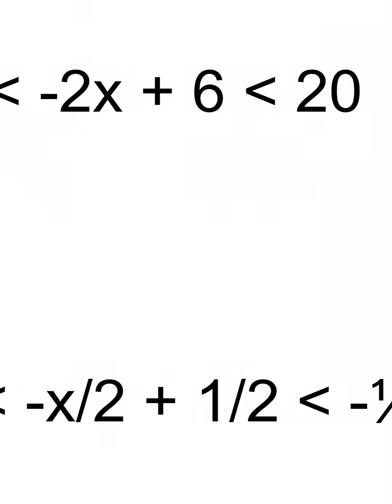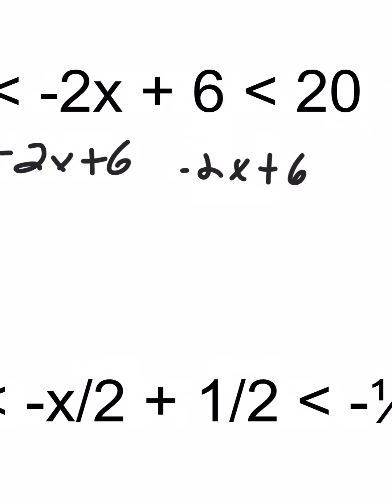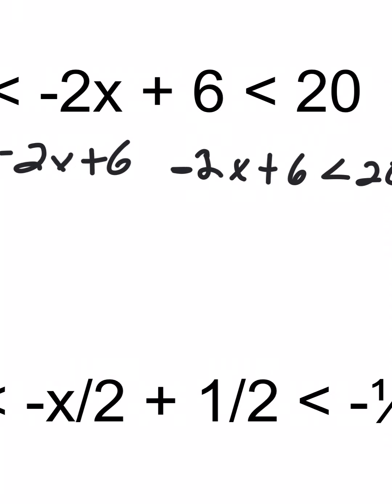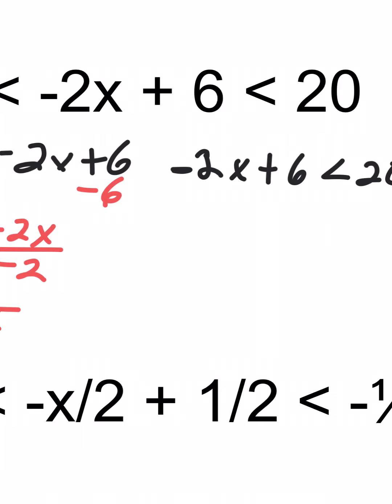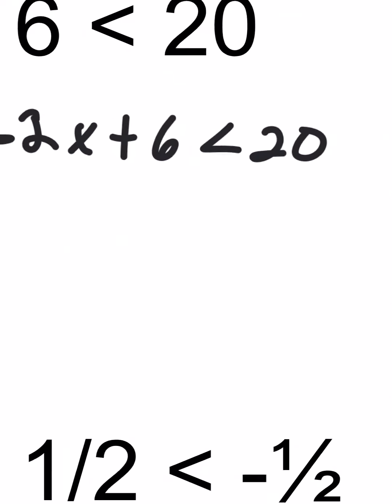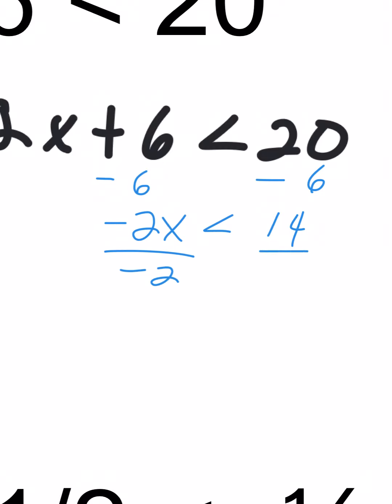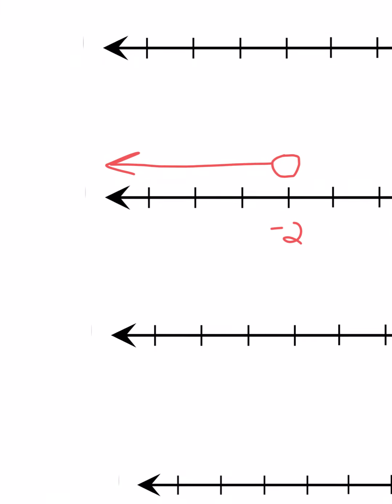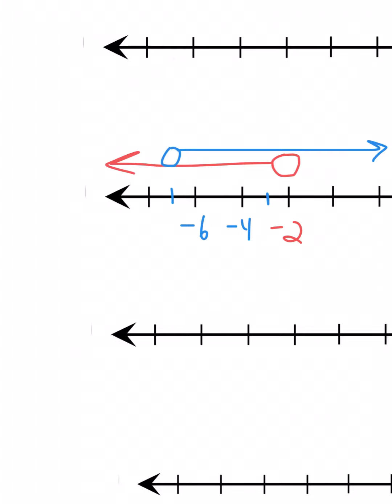pegboard complex inequalities 5